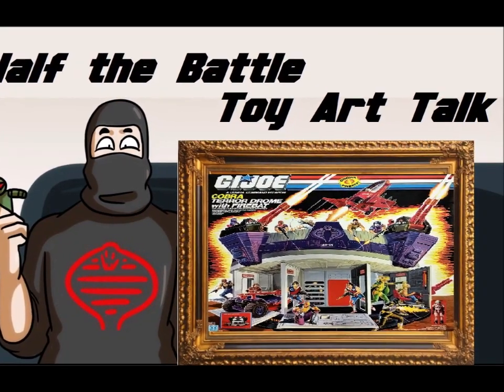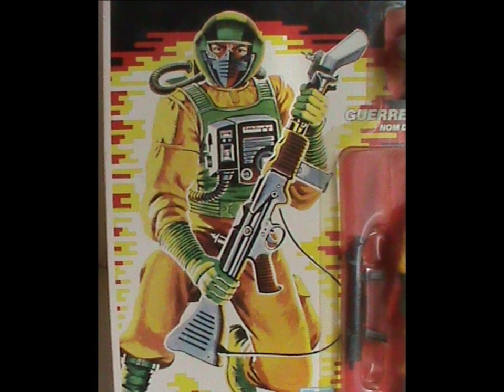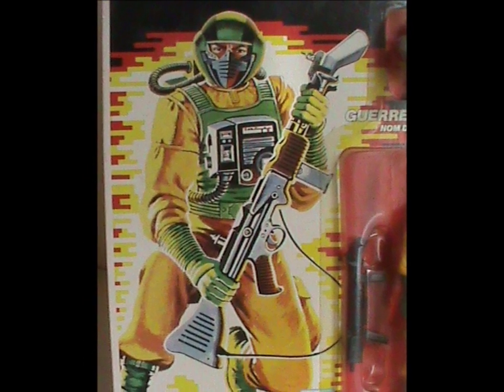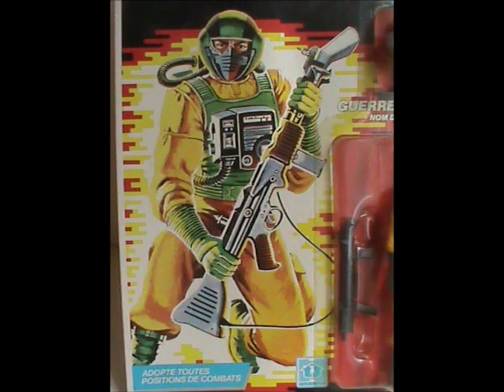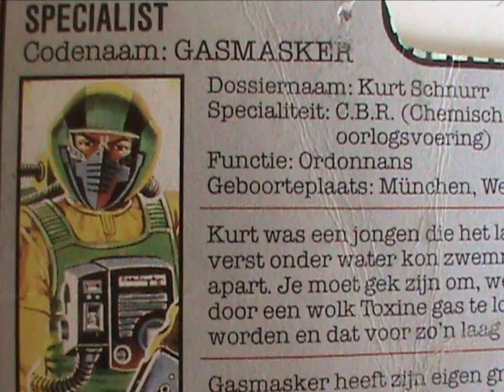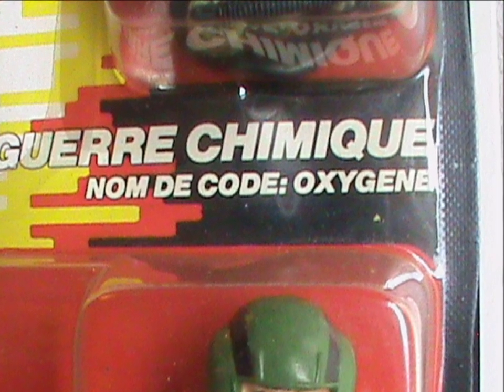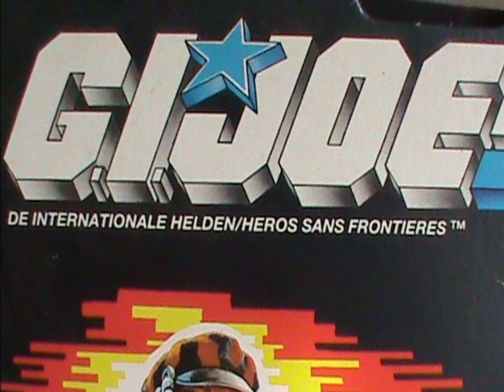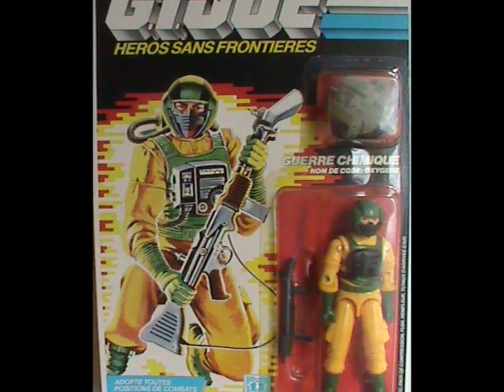Toy art Talk : Airtight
Toy art talk AND something extra !